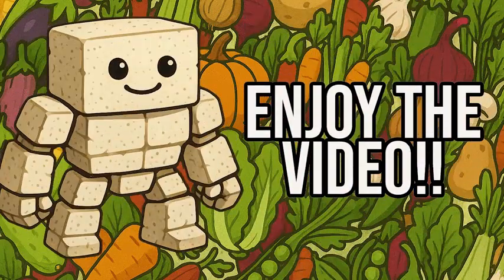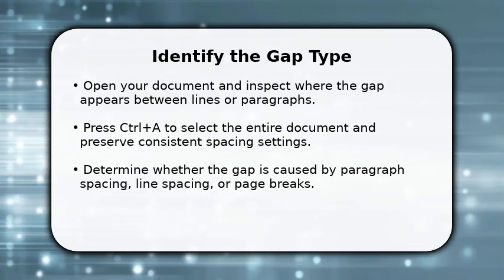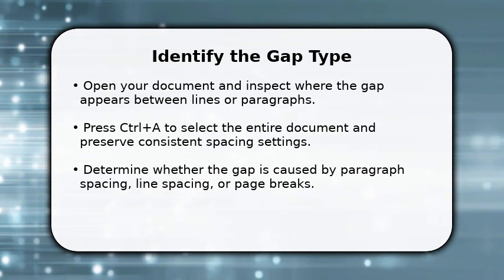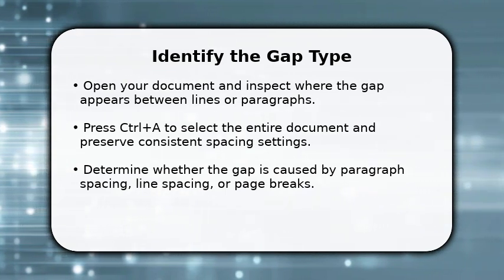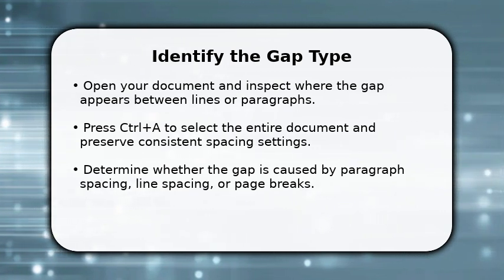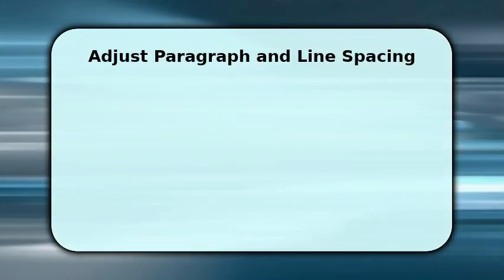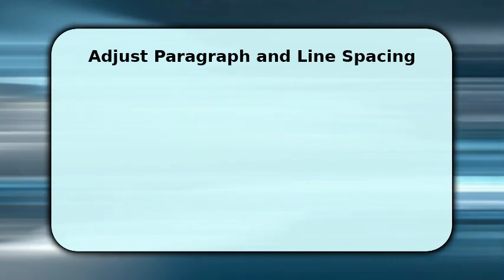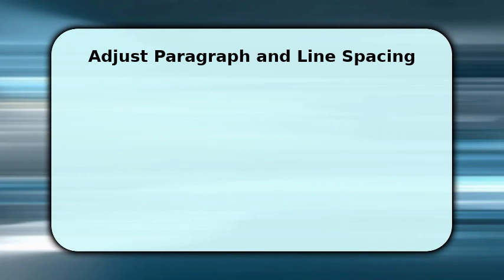How to Fix Gap in Word - Full Guide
How to Fix Gap in Word - Full Guide | 🔒 Surfshark VPN Deal — Stay private and secure. $1.99/mo + 3 Months Free ▸

Discover the secrets to repairing a gap in your writing or speech. This comprehensive guide covers various techniques, from simple word substitution and context clues to more advanced linguistic strategies for seamless integration of missing words.

fix grammar, fill gaps in sentences, word replacement tips, language learning exergy, writing skills improvement, grammar correction guide, missing vocabulary solutions, linguistic techniques, communication clarity, educational language resources